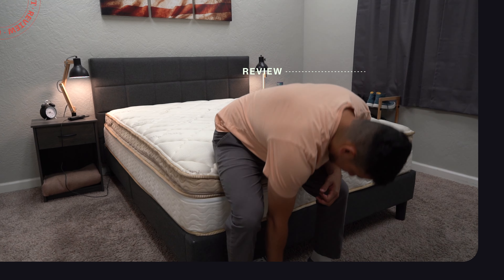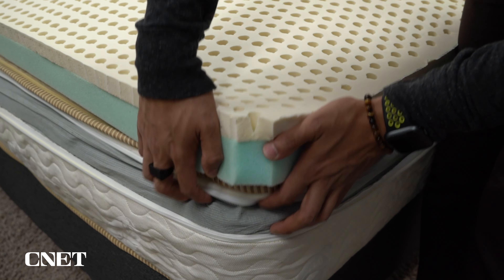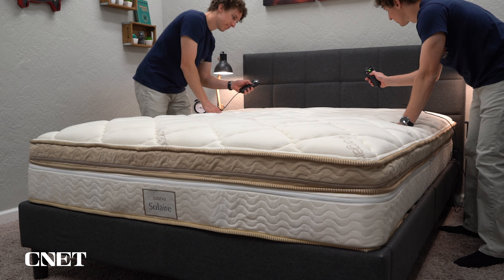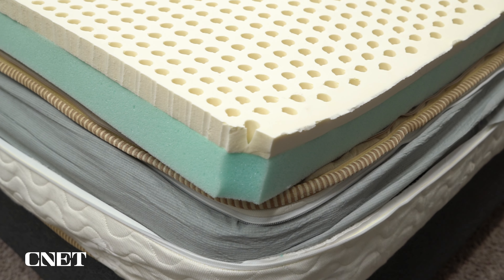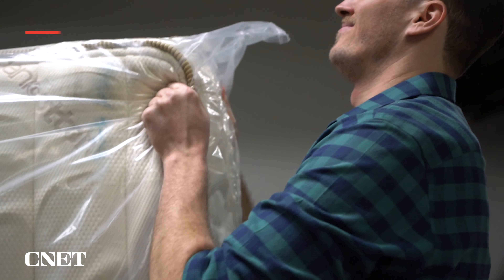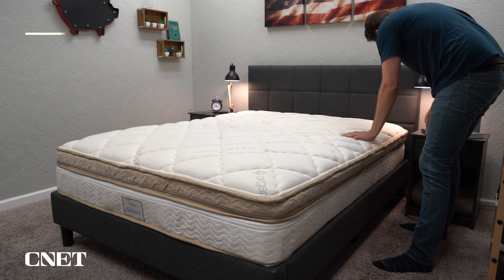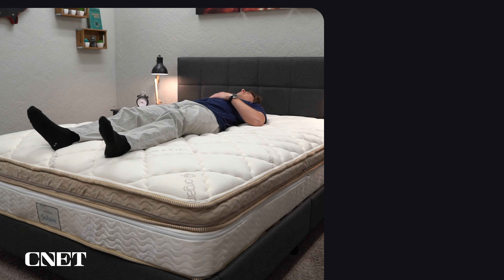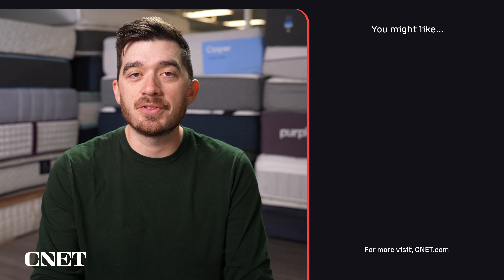Saatva Solaire Mattress Review | 5 Things To Know (NEW)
Saatva Solaire Mattress Review | 5 Things To Know (NEW). Owen, a certified sleep science coach, discusses our new review of the Saatva Solaire mattress by Saatva. This is an adjustable mattress made by the popular online mattress brand, Saatva. Saatva also has other popular online beds like the Saatva Classic, Saatva HD, Loom and Leaf, Saatva Memory Foam Hybrid, Saatva Latex Hybrid, Zenhaven and Saatva RX mattres. As for the Saatva Solaire mattress, Owen touches on the five things you need to know about this mattress. Some of these things include price, construction, firmness and feel. If you are interested a mattress for heavier people, we recommend looking at the Saatva HD mattress. Overall, the Saatva Solaire mattress is a great option for couples that can't decide on a certain firmness for a mattress. Hopefully, it helps you choose your next online mattress purchase!

▬ RELATED CONTENT ▬
Loom and Leaf Mattress Review:

▬ VIDEO CHAPTERS ▬
0:00 - Introduction
0:37 - Adjustable Firmness
1:23 - Info for Couples
2:16 - Mattress Materials & Feel
2:55 - Mattress Policies
3:37 - Mattress Pricing & Discounts
4:21 - Is the Saatva Solaire Mattress Right for You?
5:03 - Conclusion